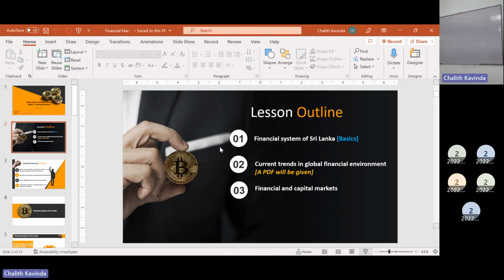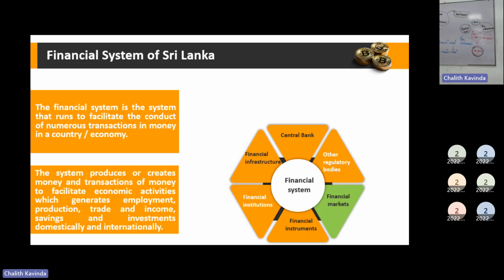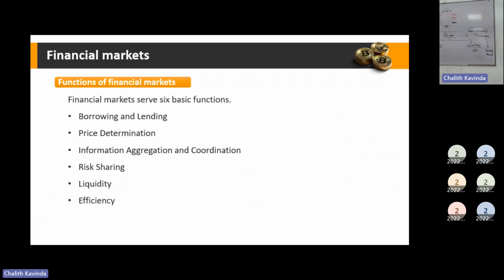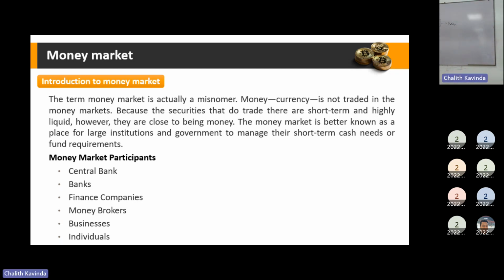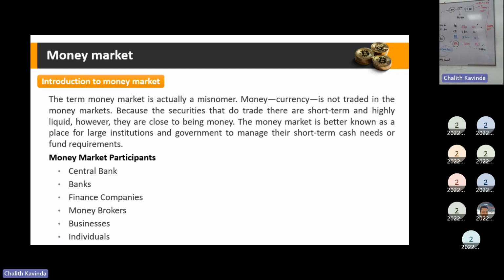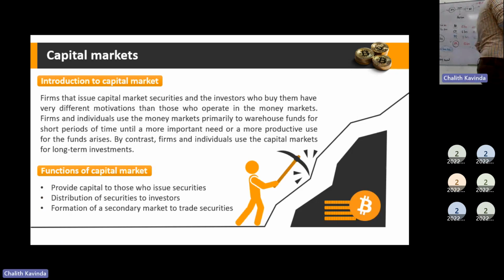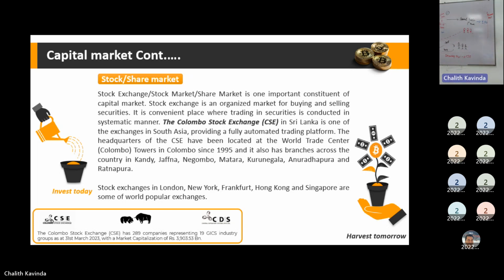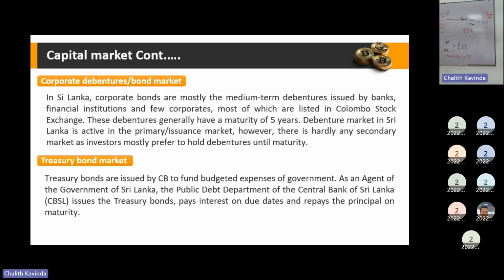16EXP Level 2 BSAA 21053 Business Finance 2023.05.14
16EXP Level 2  BSAA 21053 Business Finance 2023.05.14